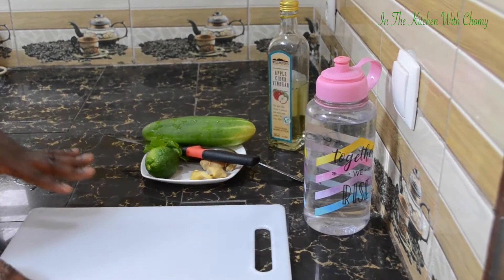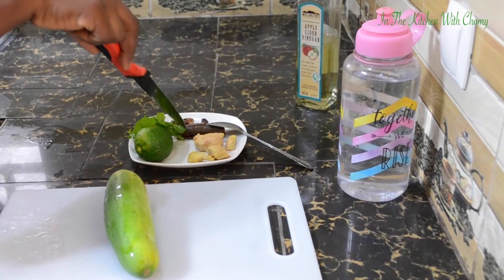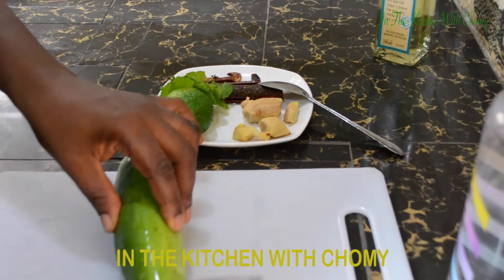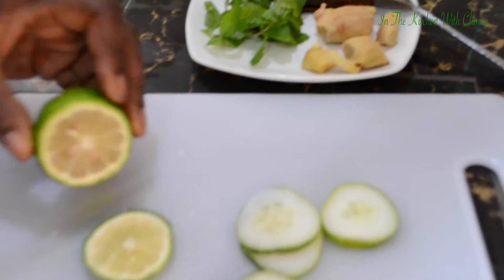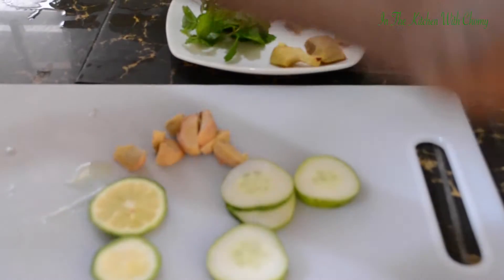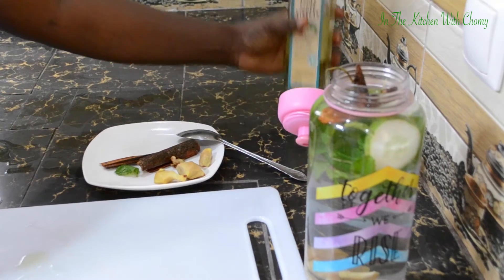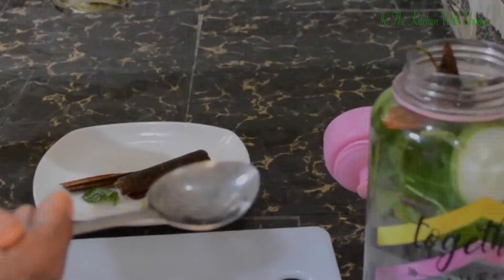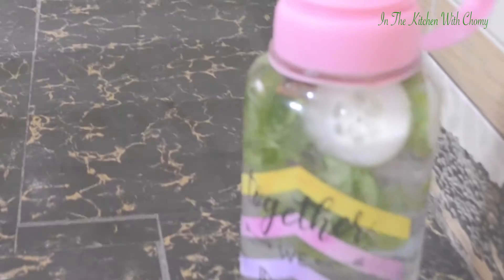Flat Belly Water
Today I will make Water for the flat stomach. Water for  flat is healthy and nutritious belly.

n​ The Kicthen With Chomy